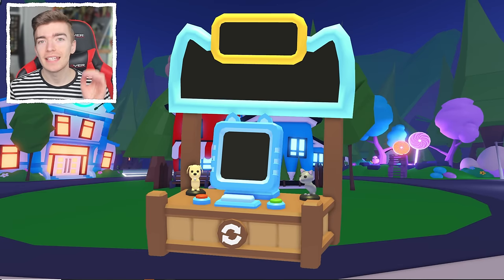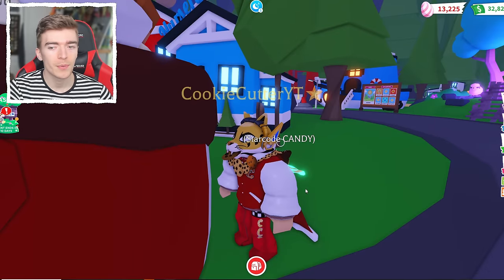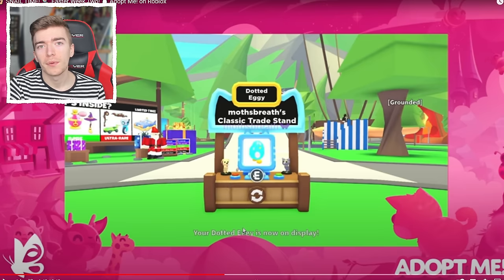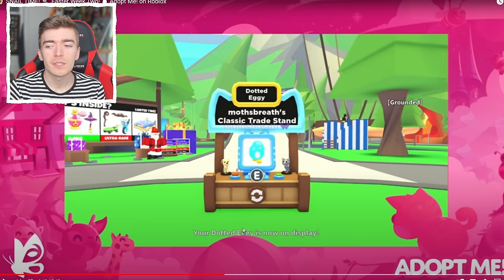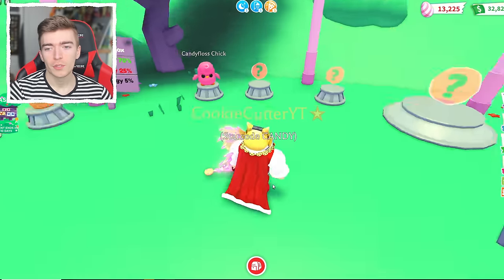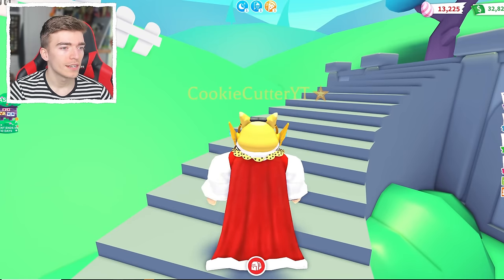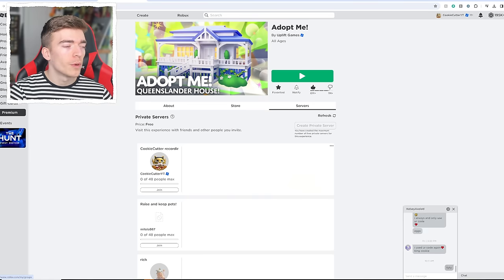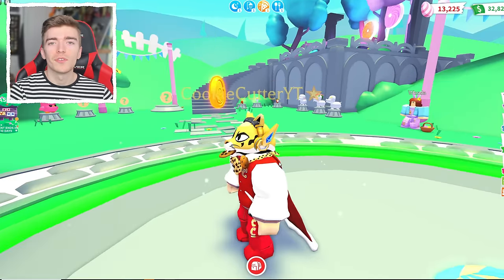How To Use Trading Stands In Adopt Me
Adopt me classic trading stand in adopt me pets new update, how to get the trading stand in adopt me pets cookie cutter adopt me youtuber shows how to use the new stand and explains what the new adopt me pets update includes coming soon in adopt me easter event roblox!